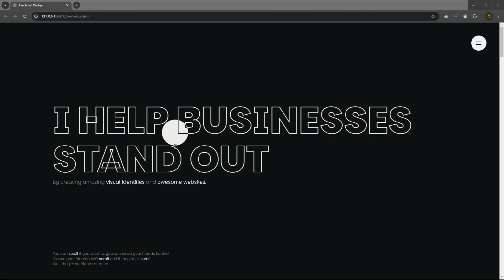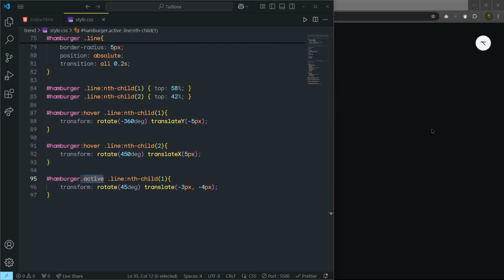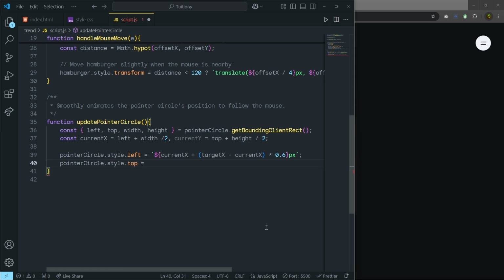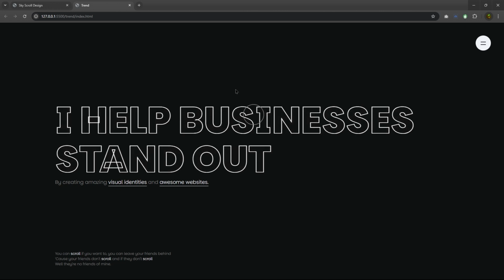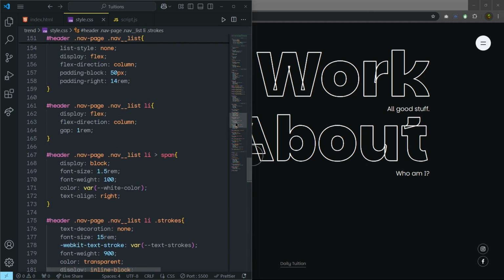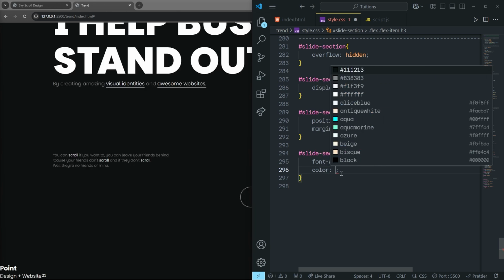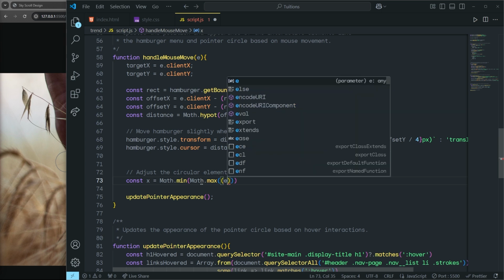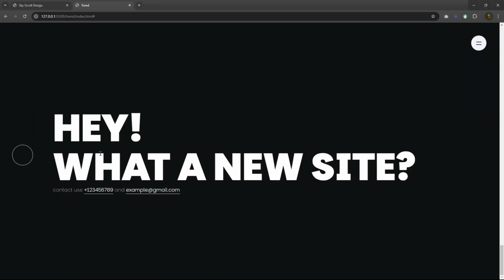Amazing Trending GSAP Website - Magnetic Hamburger Effect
In this video, we are going to create GSAP website with trending animation. We are going to create a Magnetic Hamburger Menu with JavaScript. We also add some amazing advanced animation which we are going to create with GSAP.
In this website there are may useful and trending animation you are going to learn with HTML and CSS.

⏱️ Timestamps ⏱️
00:00 - Introduction
01:18 - Project Setup
10:38 - Hamburger Button
35:07 - Mouse Cursor
40:17 - Hamburger Hover
46:49 - Hero Section
01:00:54 - Navigation Page
01:16:29 - Navigation  GSAP
01:30:00 - Project Section
01:44:12 - Rotating Text Animation
02:08:01 - Footer Section